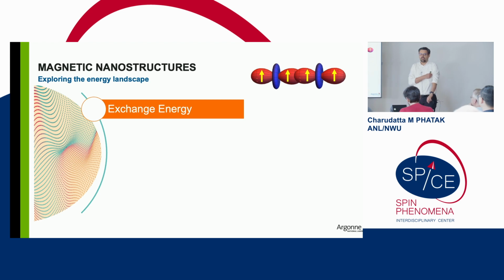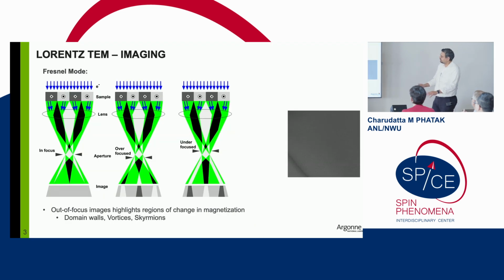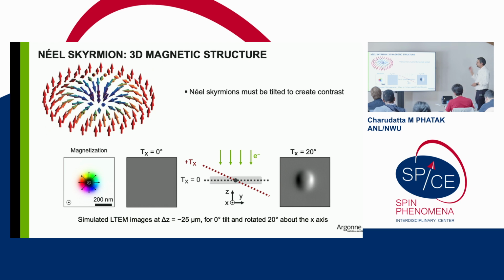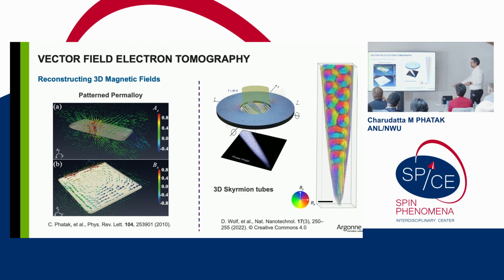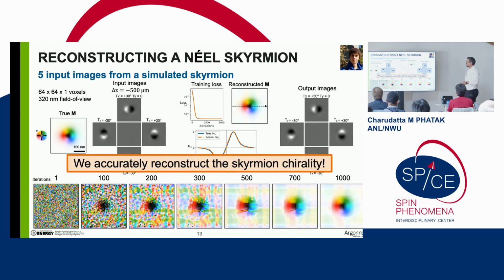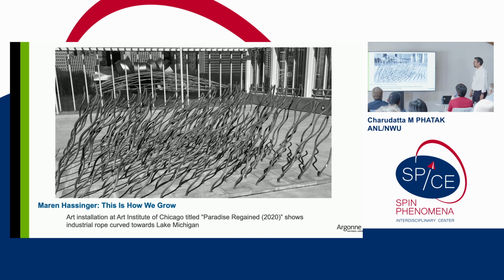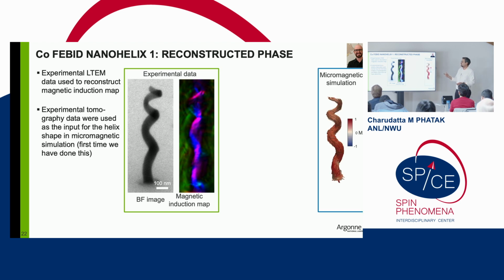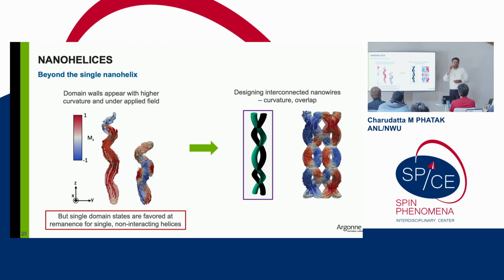Talks - Nanomagnetism in 3D 2024 - Charudatta M PHATAK, ANL/NWU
Frontiers of Imaging and Understanding 3D Nanoscale Magnetic Structures